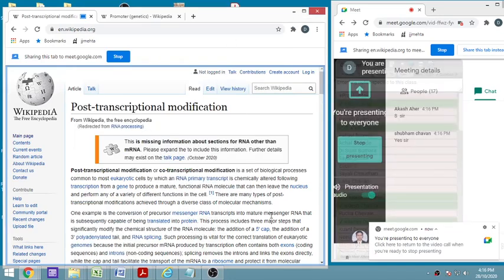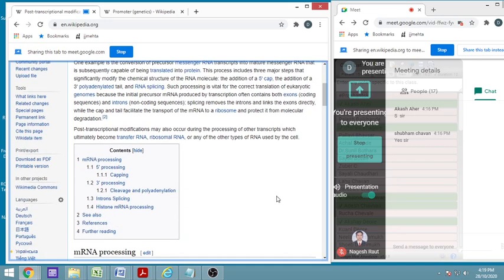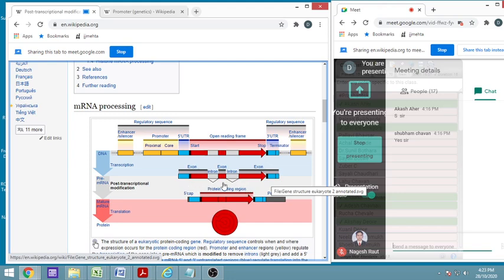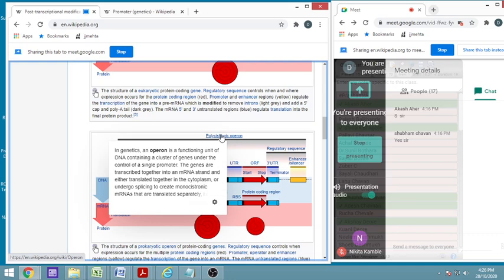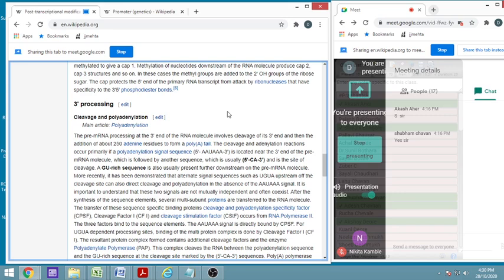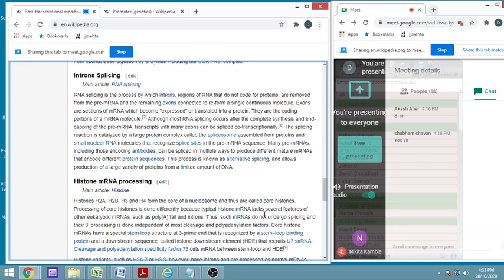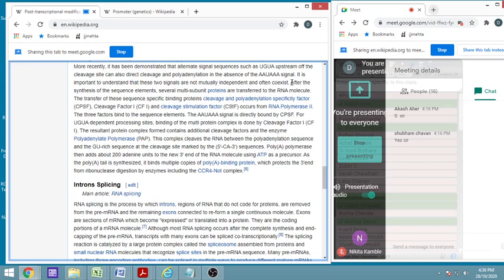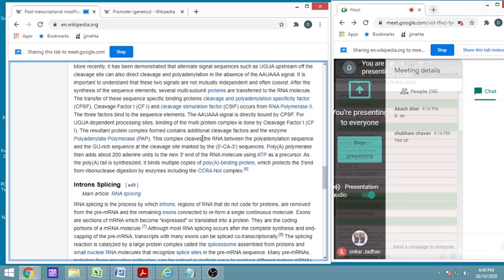Post Trascriptional modifications